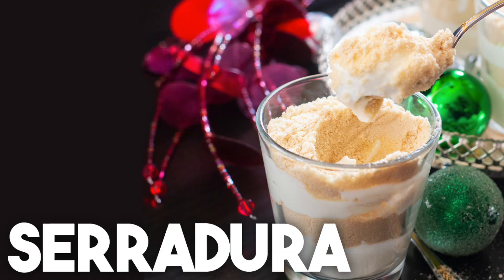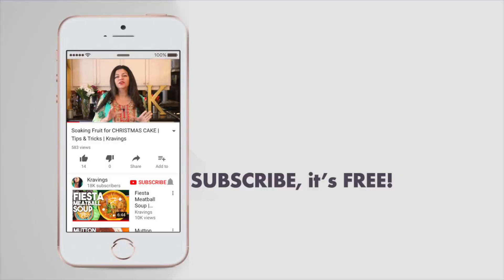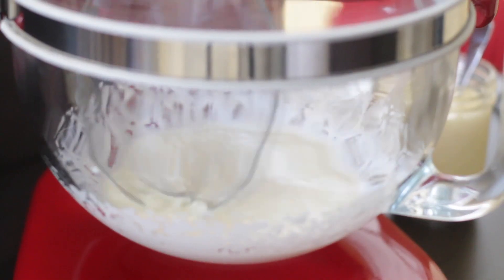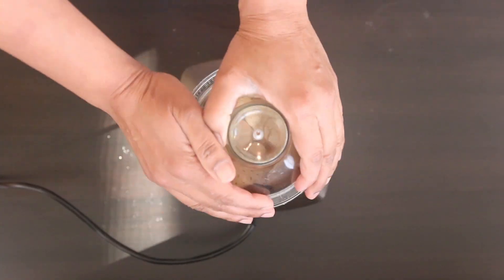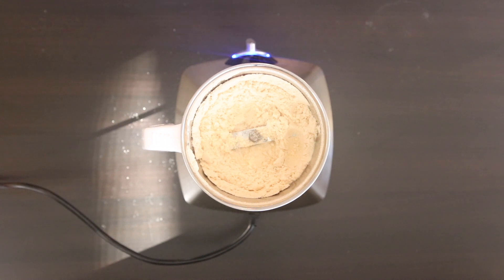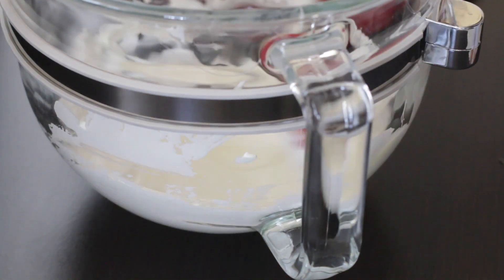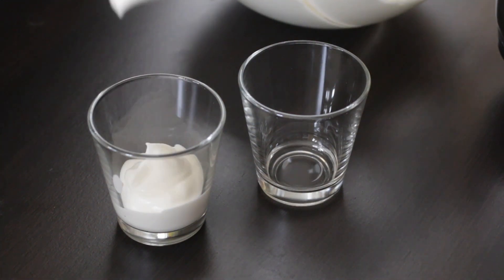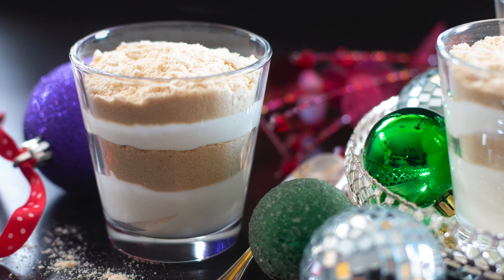Serradura | Portuguese Sawdust Pudding | Kravings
I’ve heard a lot of about Serradura. This is a simple custard sprinkled with crushed biscuits or cookies with a Portuguese origin. Serradura means sawdust and the crumbs are ground fine and look a lot like sawdust. The custard is layered with this sawdust and although it’s very very simple, it tastes amazing.

This recipe is as easy as it comes, it uses only 3 ingredients and all of these are easily available. Fresh cream is whipped till sweet, sweetened with condensed milk and they layered with biscuit crumbs – that’s it. Although you could use any type of cookie, traditionally this recipe is made with Maria or Marie biscuits.

1 cup Whipping cream

4 tbsps Condensed Milk

1 cup Maria biscuits

Whip the cream for 10 mins or more till thick and creamy

Add the condensed milk and use more or less as suggested to your desired sweetness

Grind the biscuits till a fine texture, you may need more or less as suggested depending on your serving container

In your bowl add some custard, layer with the fine biscuit crumbs, another layer of cream and a final layer of biscuit crumbs

Chill well before serving